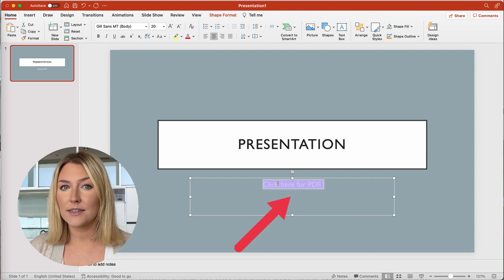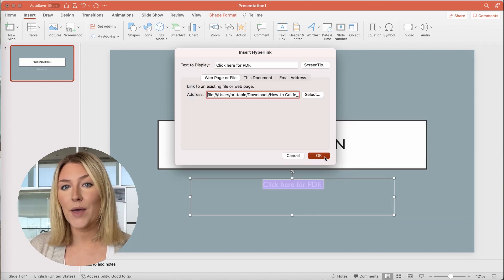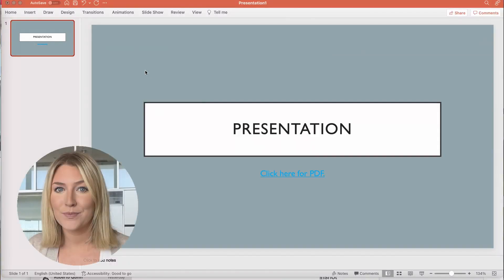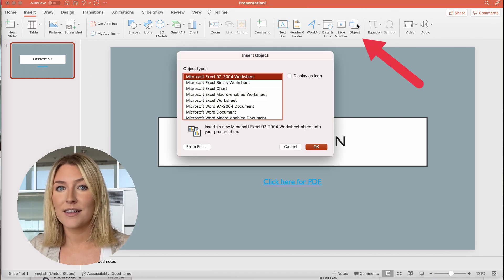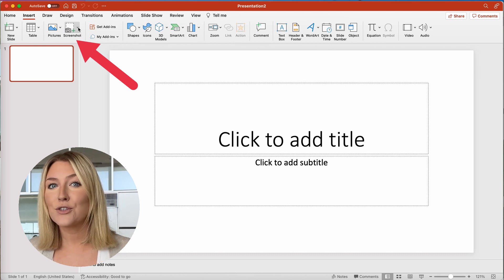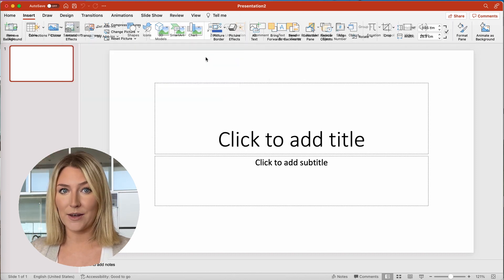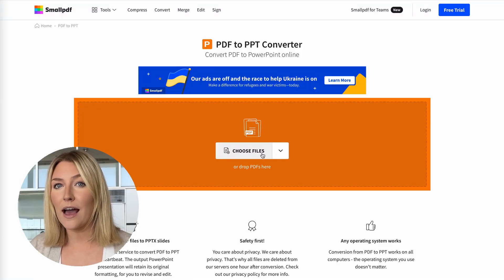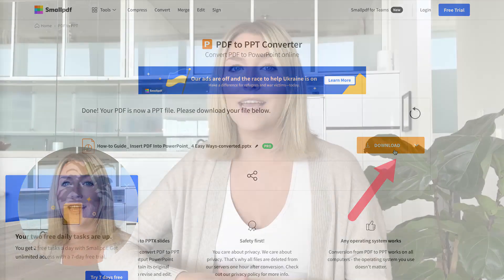How to Insert PDF Into PowerPoint: 4 Easy Ways in 2022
This video will take you through the four easiest ways to insert PDF files in a PowerPoint presentation. We'll go through how to insert a PDF as a link, add a PDF as an object, insert a screenshot of the PDF, and convert the PDF online.

00:00 Intro
00:55 Insert a PDF as a link in PowerPoint
01:34 Add a PDF as an object in PowerPoint
02:15 Insert a screenshot of PDF in PowerPoint
02:58 Convert PDF to PPT online